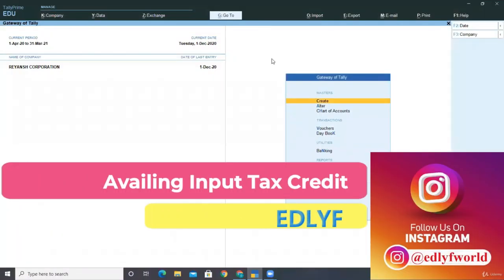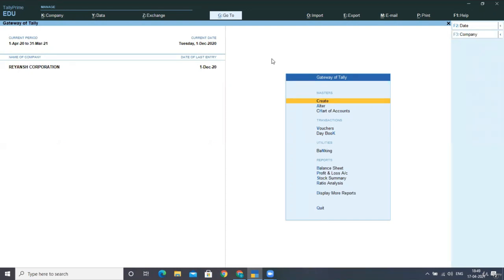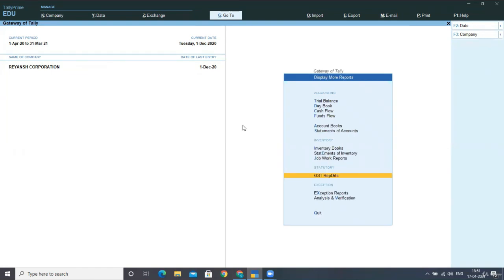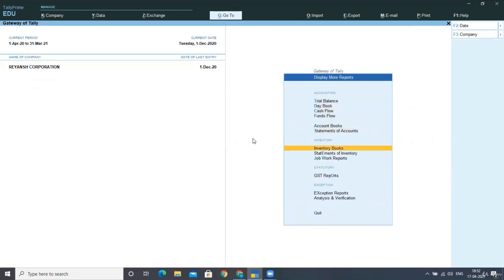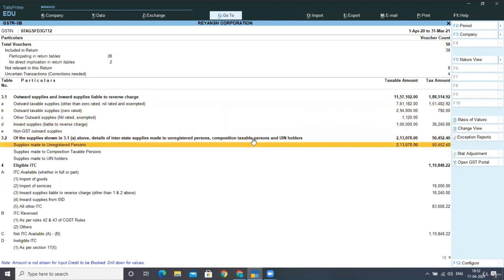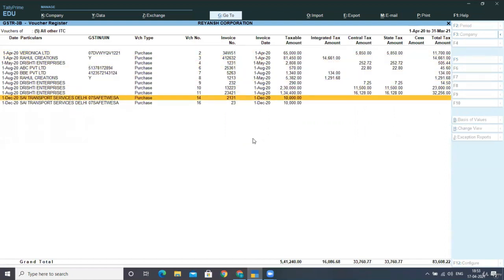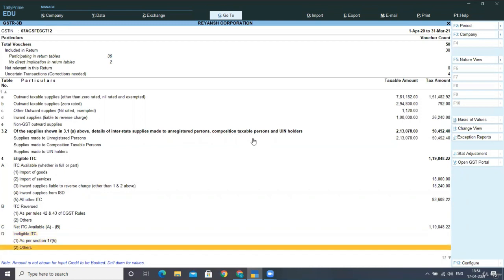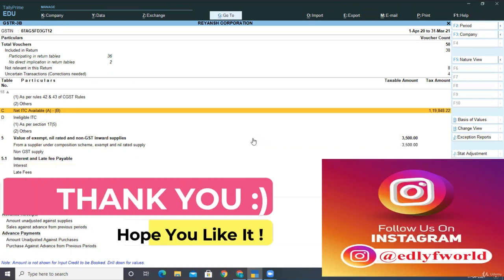3. Availing Input Tax Credit l Payment of GST in Tally l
Availing Input Tax Credit & Payment of GST in Tally